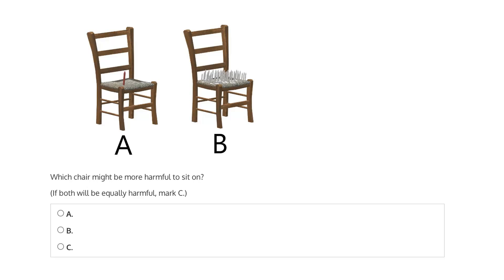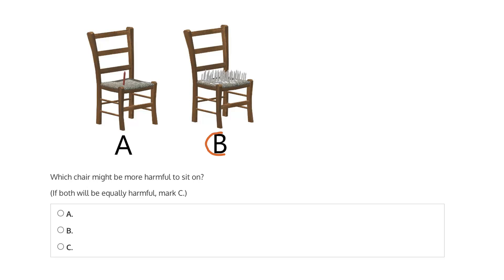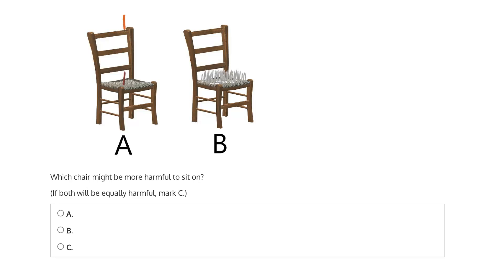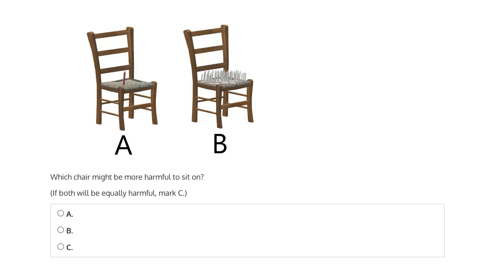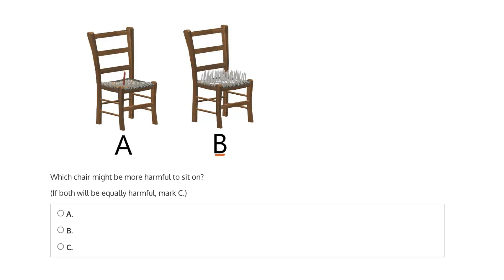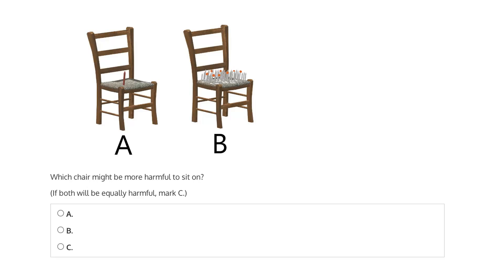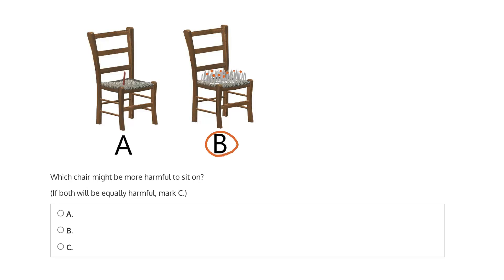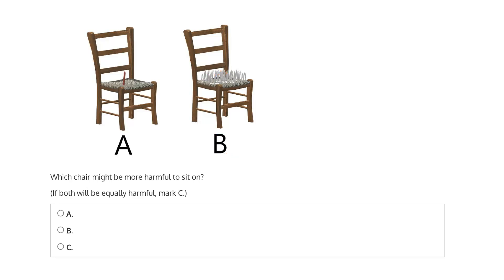Mechanical Aptitude Question 121 Video Solution